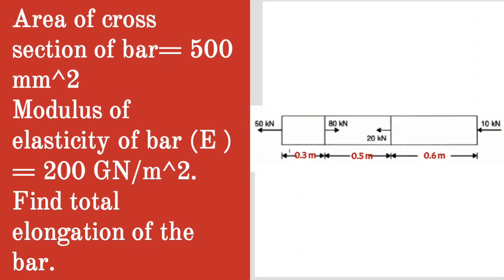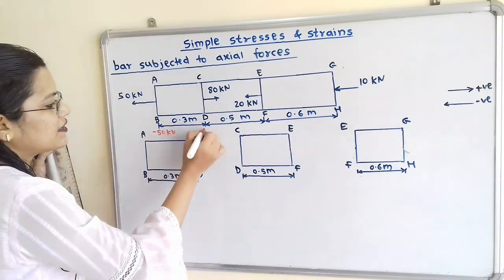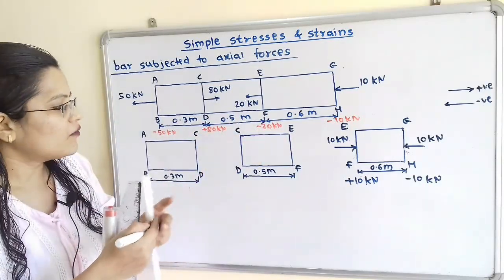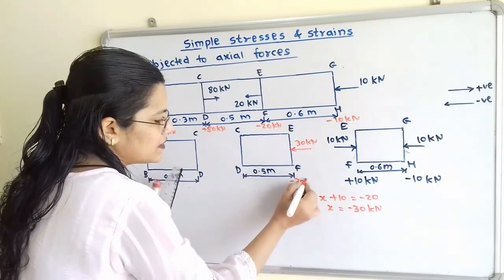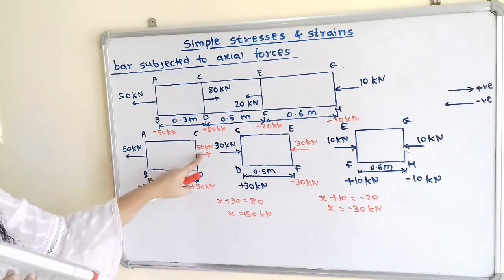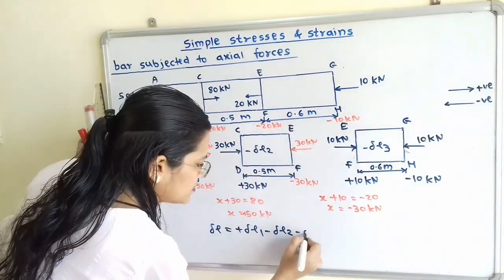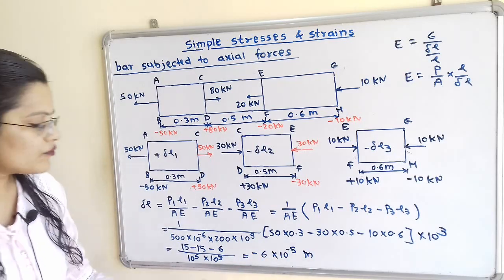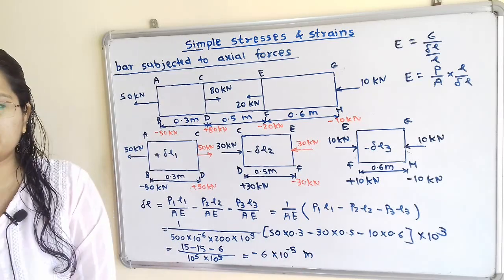Problem 3 bar subjected to axial forces, simple stresses & strains, Strength of materials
Area of cross section of bar= 500 mm^2
Modulus of elasticity of bar (E ) = 200 GN/m^2.
Find total elongation of the bar.